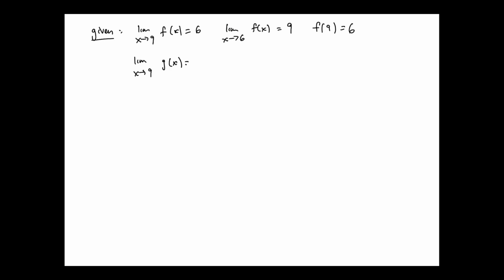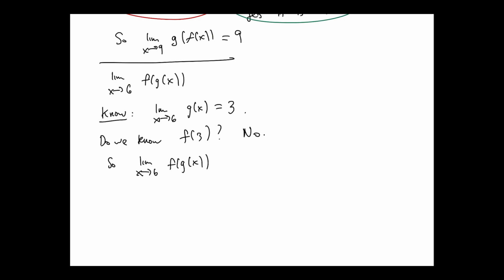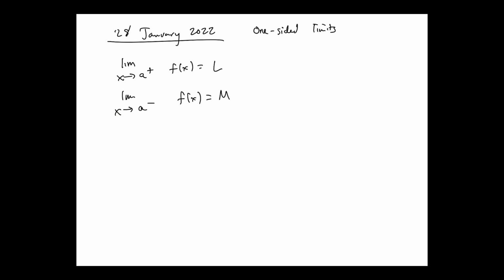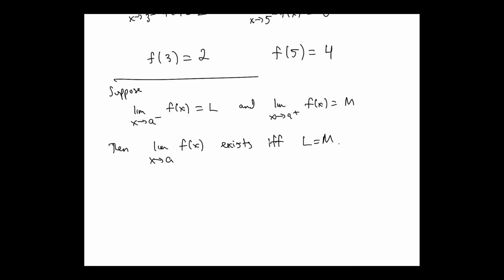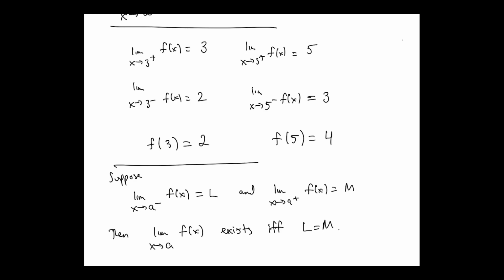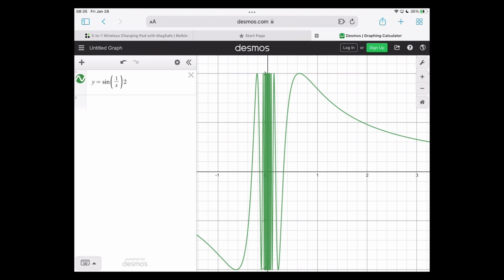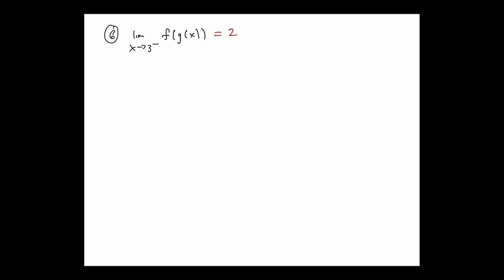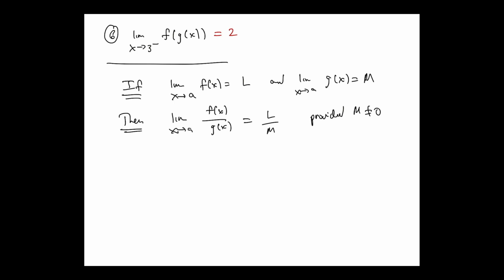MAT111: 28 January, More Limits